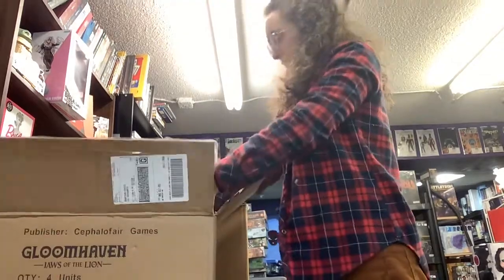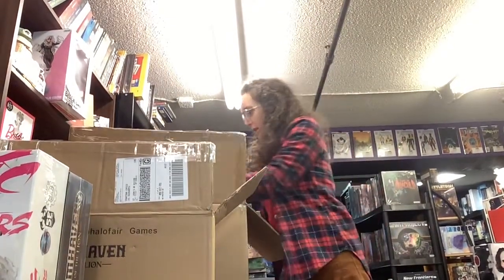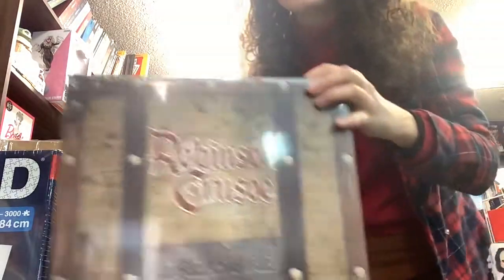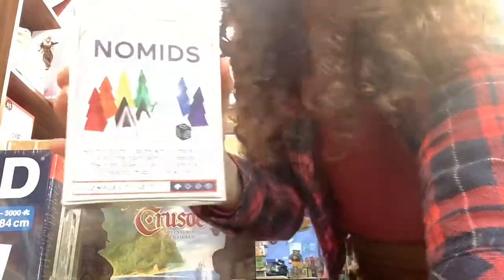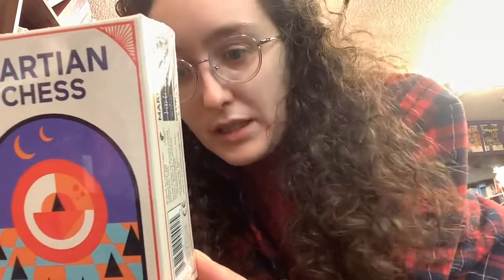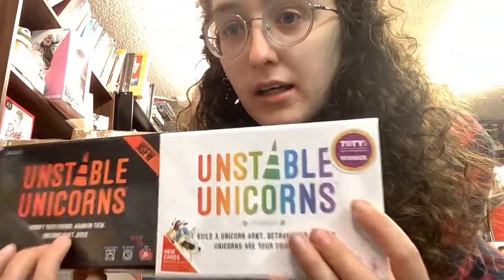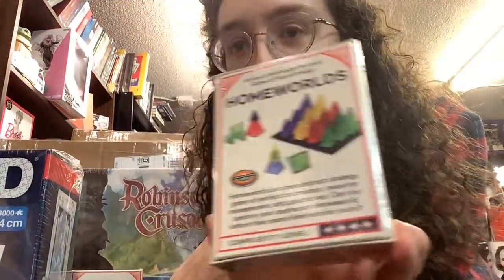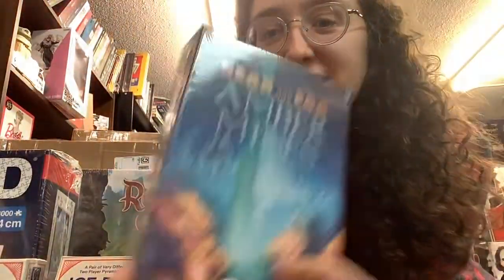The DTC Unboxing #153